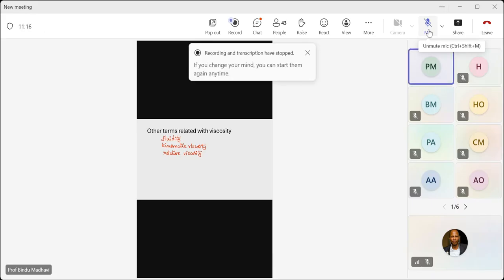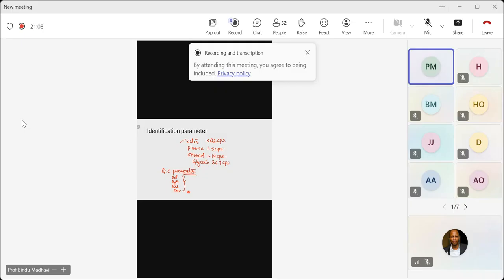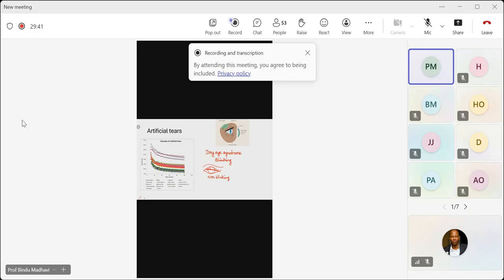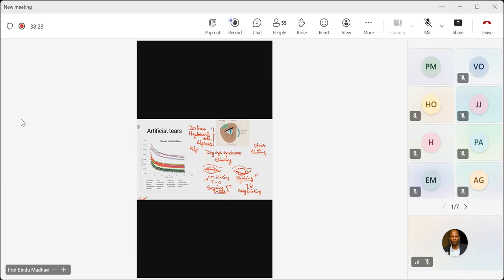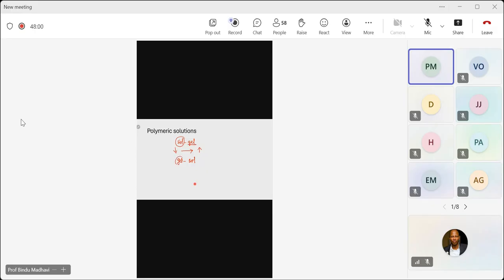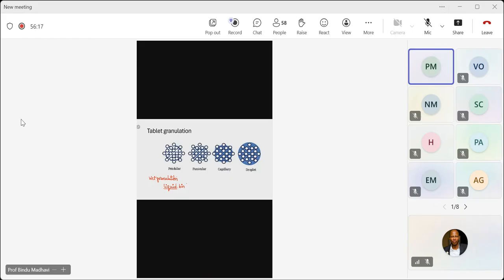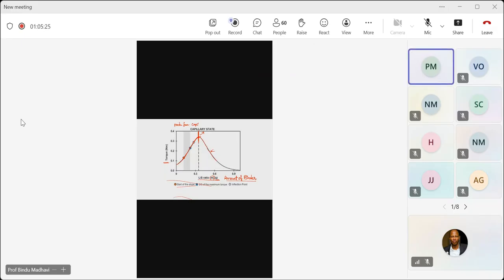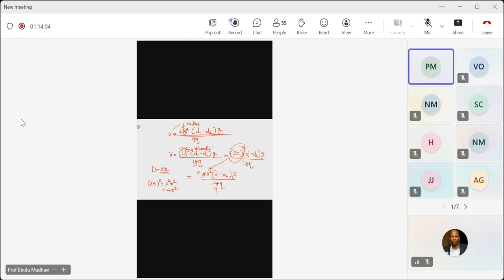Prof Bindu 2nd makeup lecture Monday June 1st 2026